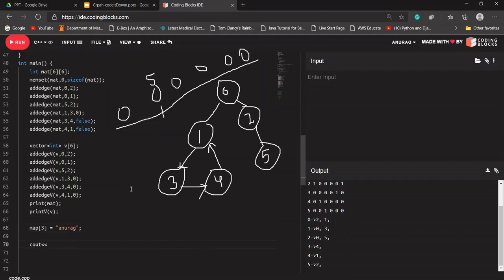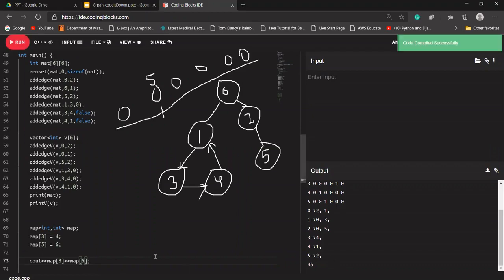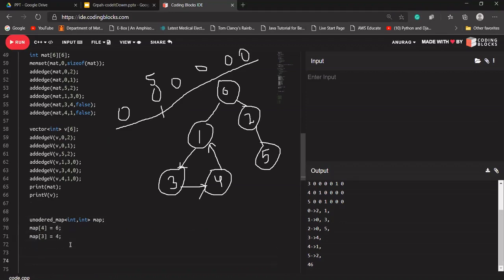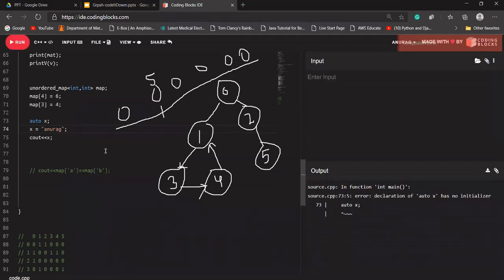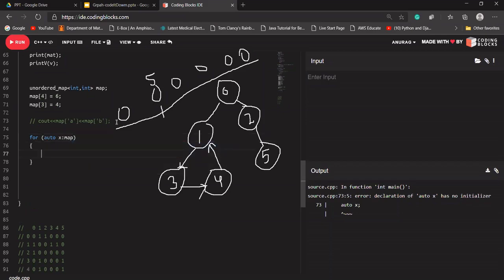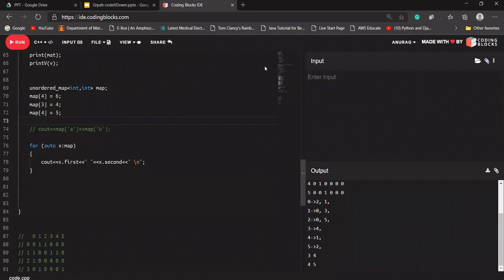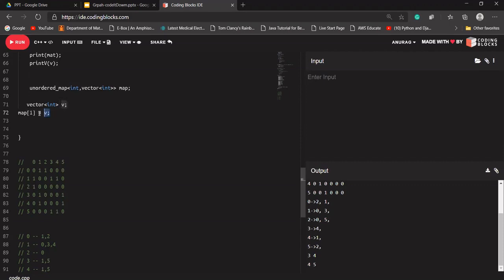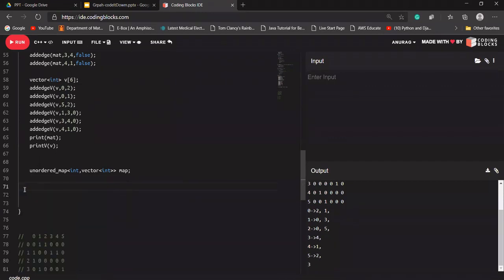Graph Part 3 | Discussion on unordered_map | codeItDown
In this video, we have discussed the general concept of the hashing in c++.